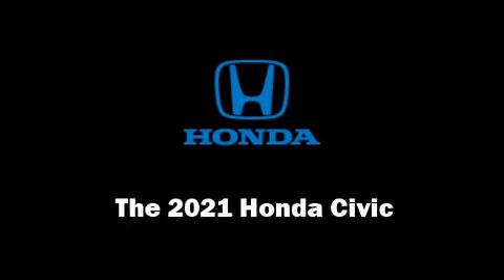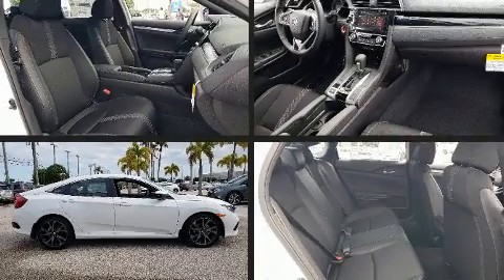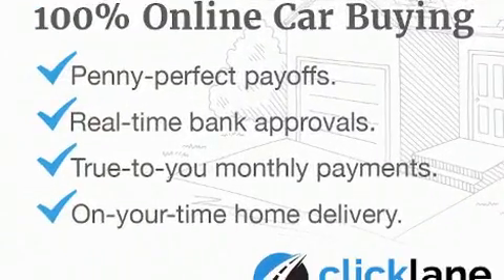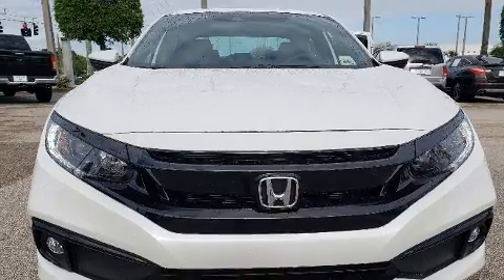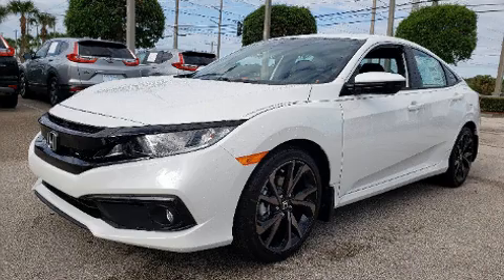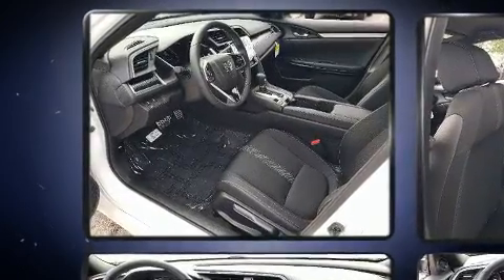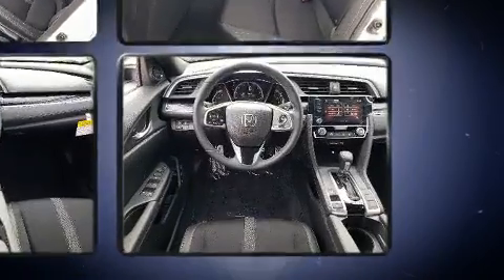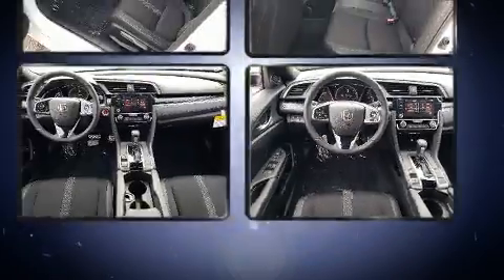2021 Honda Civic Sport in Fort Pierce, FL 34982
4450 South U.S. 1

Step into the 2021 Honda Civic This 4 door, 5 passenger sedan offers the features and options for which you've been searching. Under the hood you'll find a 4 cylinder engine with more than 150 horsepower, and for added security, dynamic Stability Control supplements the drivetrain. Honda prioritized fit and finish as evidenced by: delay-off headlights, 1-touch window functionality, a trip computer, front bucket seats, power door mirrors, power windows, and much more. Audio features include an AM/FM radio, steering wheel mounted audio controls, and 8 speakers, providing excellent sound throughout the cabin. Take assurance in side curtain airbags, providing head protection in the event of a severe collision. Our aim is to provide our customers with the best prices and service at all times. Please don't hesitate to give us a call.